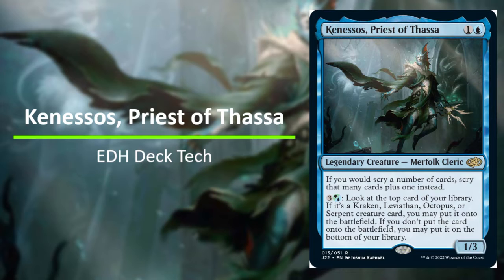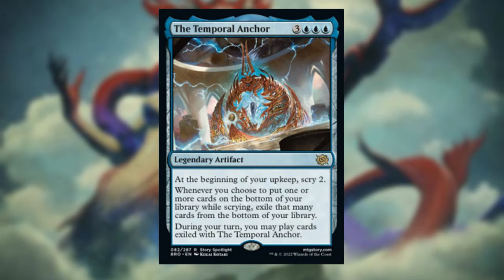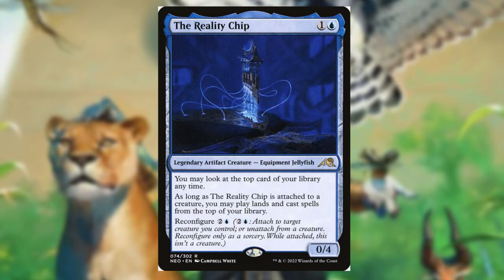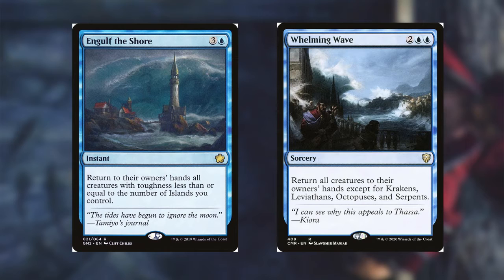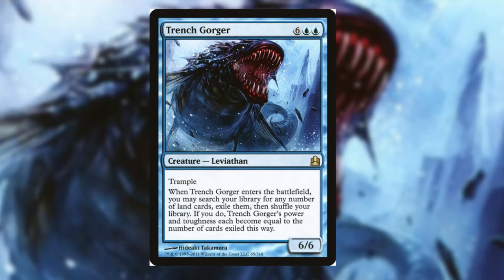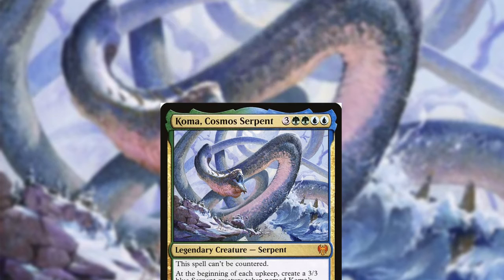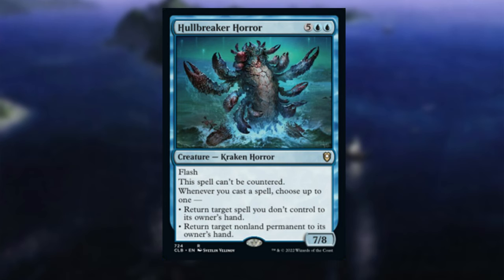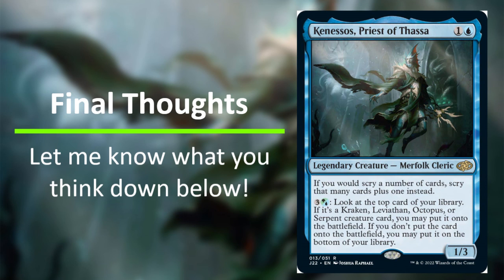RELEASE THE KRAKEN! Kenessos: EDH Deck Tech //Jumpstart 2022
We have the new Jumpstart 2022 coming out and we have a fun new Sea Monster Tribal Commander that could help some very dangerous Sea Creatures in Simic Colors. Hope you enjoy the video!